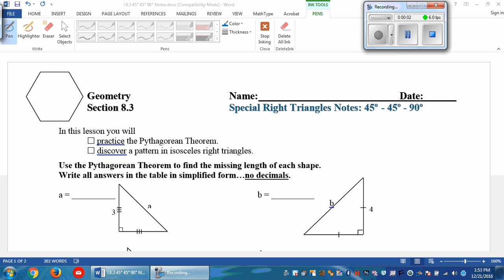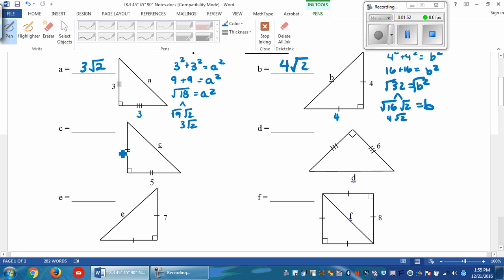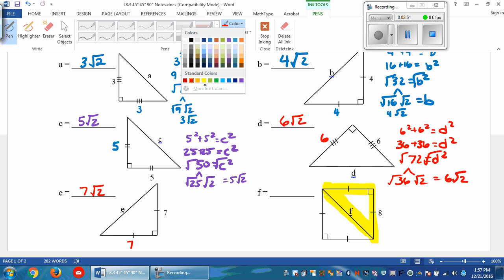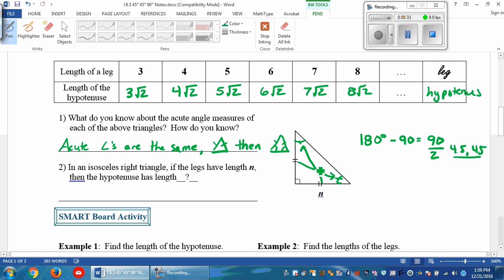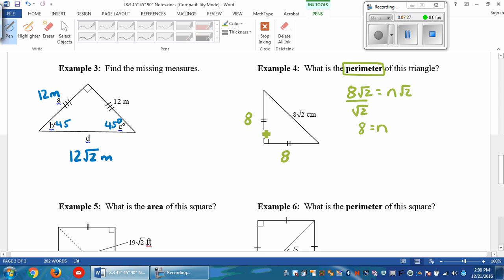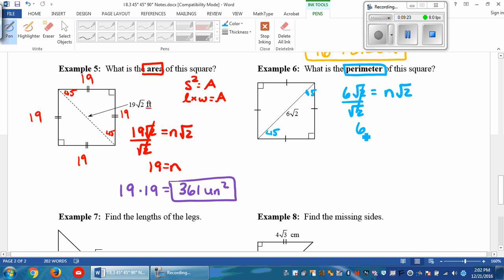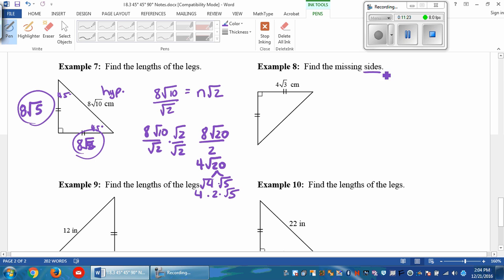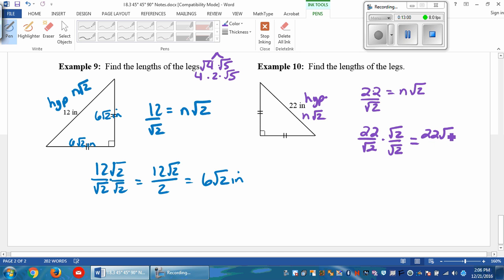8.3 45-45-90 Notes